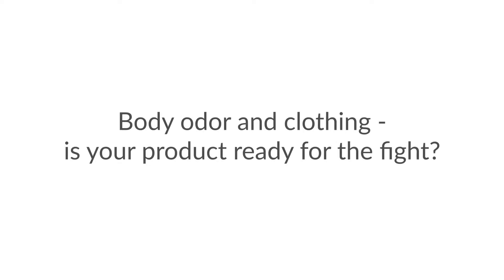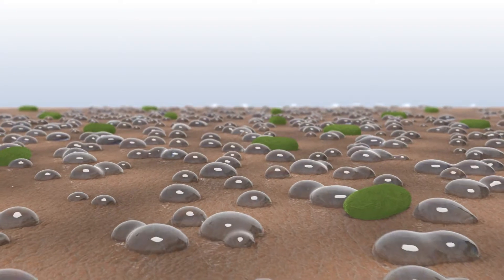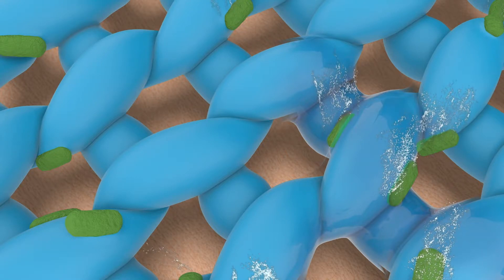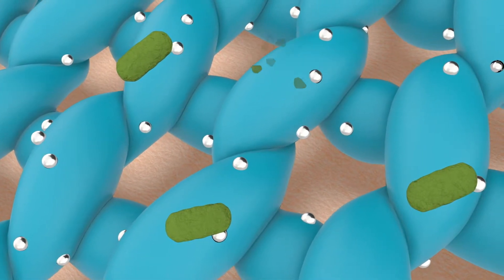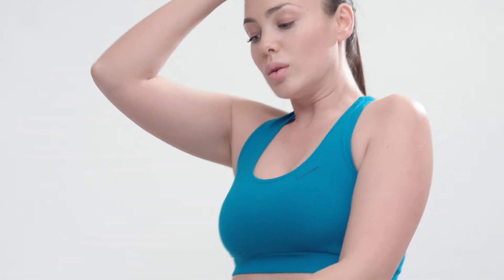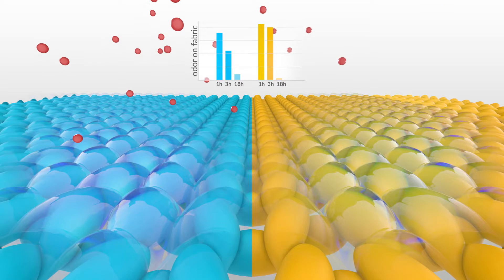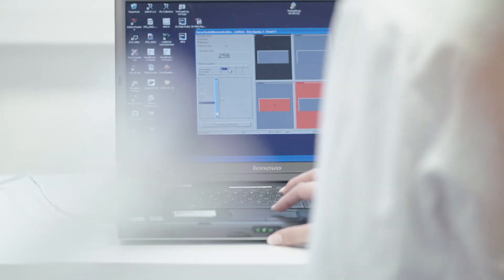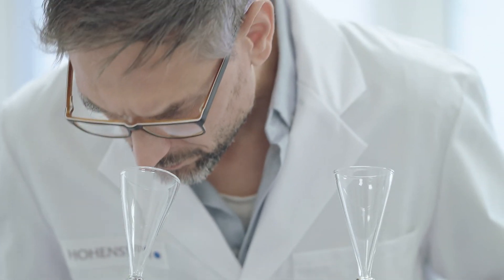Sweat Odour Management by Textiles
Sweat odour has been one of the main challenges for sportswear, workwear, and outdoor fabrics for decades. However, the problem is still unsolved. Based on extensive research, we know that there are different levels of odour management. Hohenstein guides you through the journey from microbe control to odour adherence to odour release.